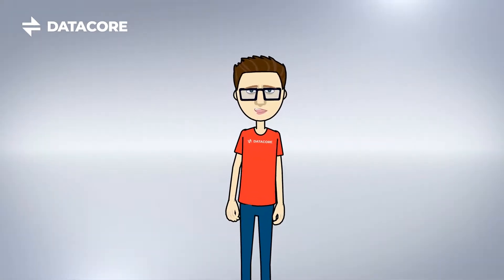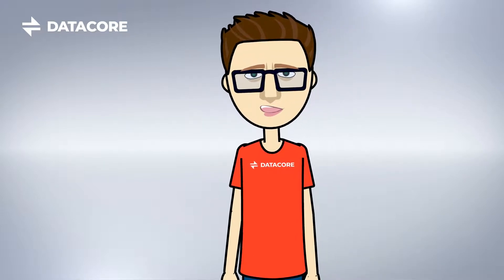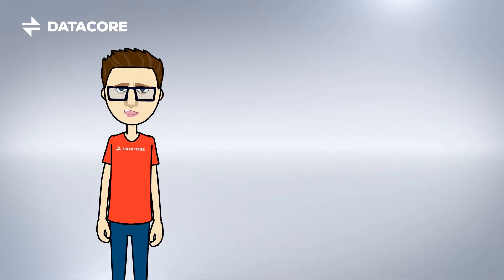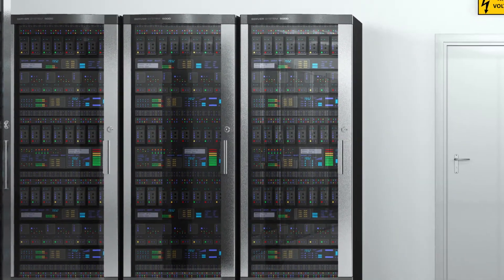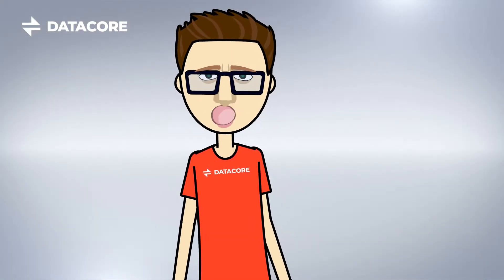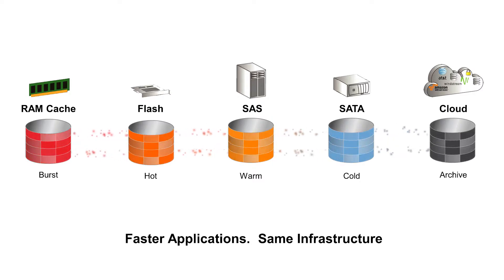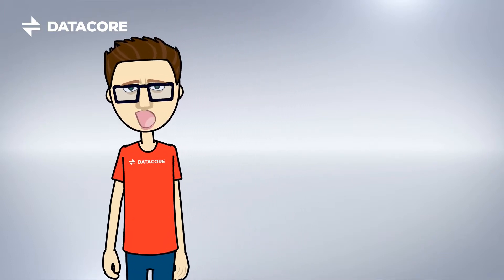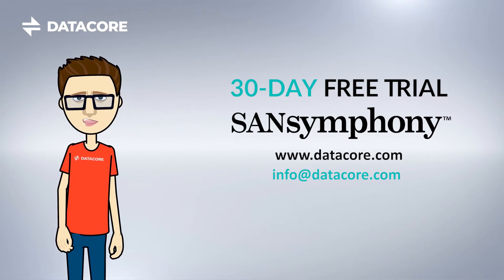Walter Explains Auto Tiering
Hi, my name is Walter and I’m your virtual IT Director. Today I would like to talk to you about Auto Tiering.

Storage administrators are now increasingly focused on the speed of feeding data to the computer’s processors because getting data from the storage to the processor has become a performance bottleneck, and most storage vendors have done a poor job of addressing this performance issue.

Consider that over the past decade:
✓ CPU speed performance has increased 8 to 10 times.
✓ DRAM speed performance has increased 7 to 9 times.
✓ Network speed performance has increased 100 times.
✓ Bus speed performance has increased 20 times.
✓ Hard disk drive (HDD) speed performance has increased only 1.2 times.

One result of this storage bottleneck is that your applications may be running slow, which negatively impacts productivity and wastes the capacity of other expensive infrastructure in your datacenter.

Auto-Tiering is a real-time intelligent mechanism that continuously positions data on the appropriate class of storage based on how frequently the data is accessed.

DataCore allows you to create up to 15 tiers of storage and will automatically migrate data to the tier that delivers the right performance at the right time. Not once a week, not once a day – this is ongoing, real time tuning of your data. Data can be automatically migrated from Flash to Enterprise Storage to Nearline Storage and even off to the cloud for archival. Best part is, this is done at the block level. The result is superior application performance and lower TCO across the entire storage architecture. In fact, surveyed DataCore Customers Report Up to 10x performance increases when using Auto Tiering and other DataCore Performance optimization features.

But why not evaluate our cutting-edge software yourself. Download our Free 30 Day SANsymphony Trial or our Free Virtual SAN Non-Production Software from our

I hope you have found this information helpful and I look forward to talking to you again soon.